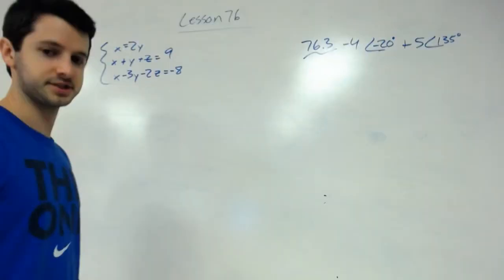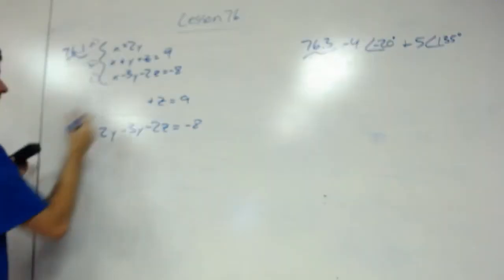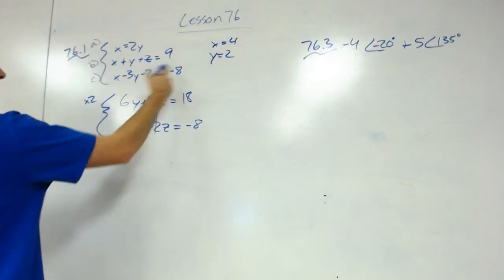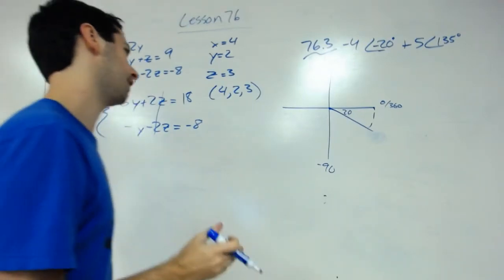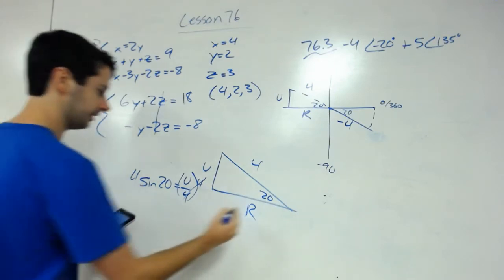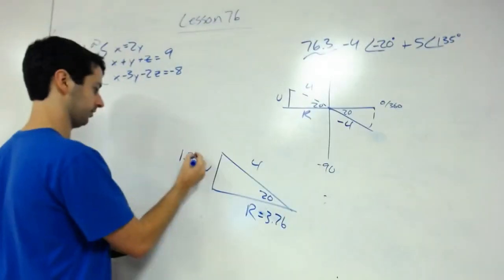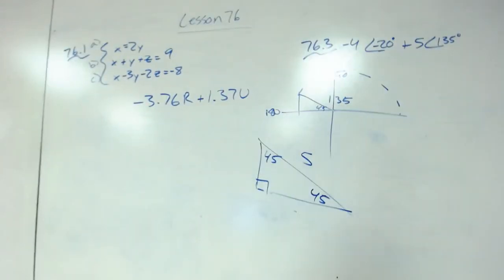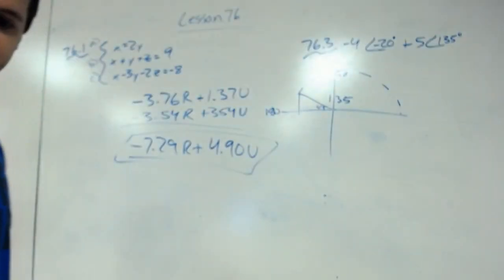Algebra 2 Lesson 76: Negative Vectors